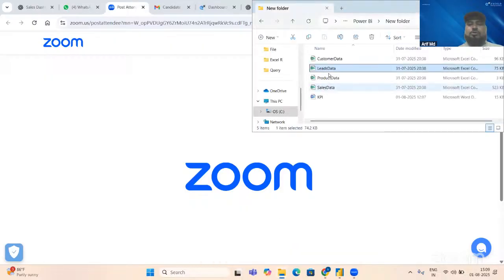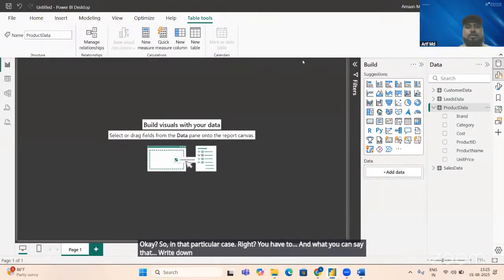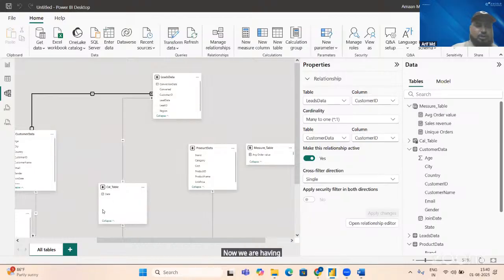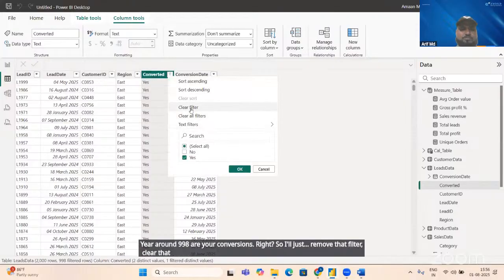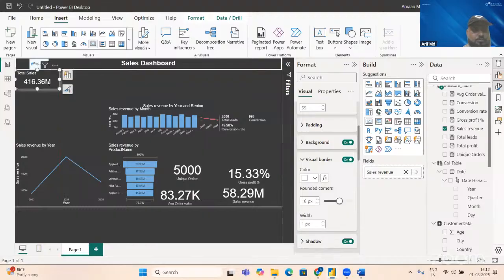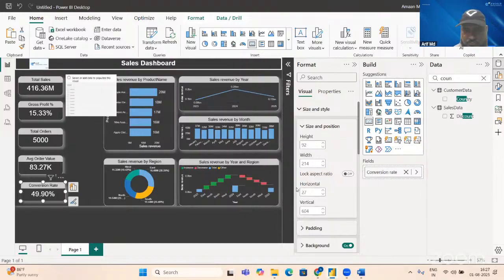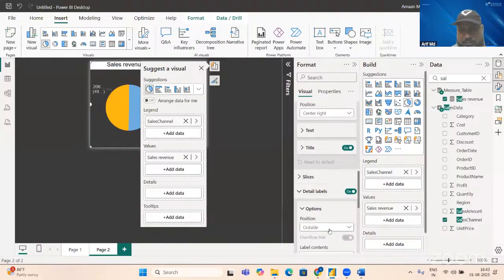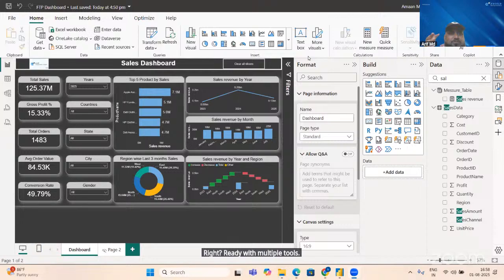FDP on Data Analytics Using Power BI Day 5